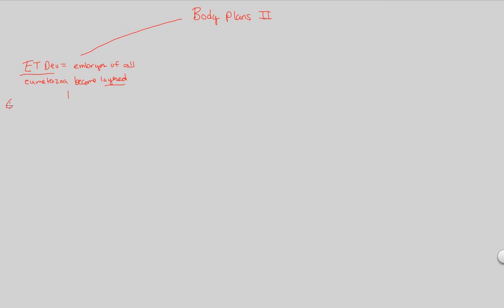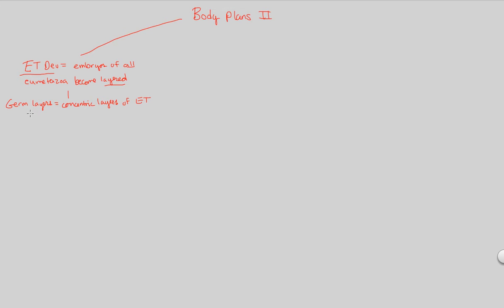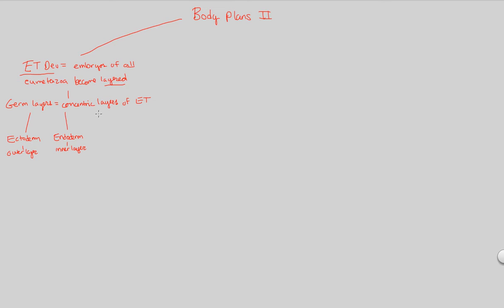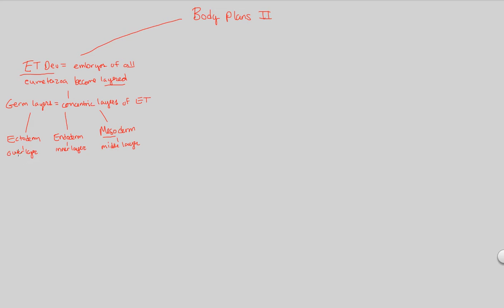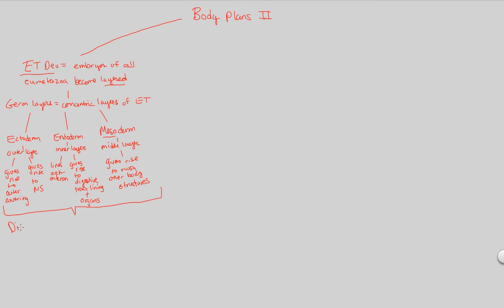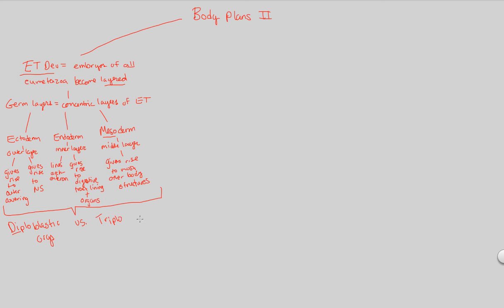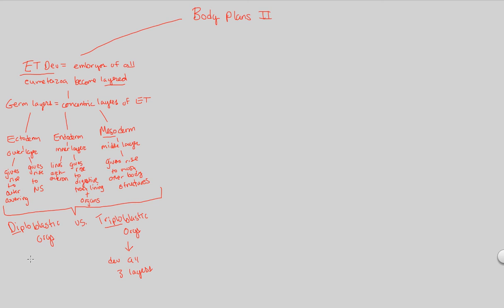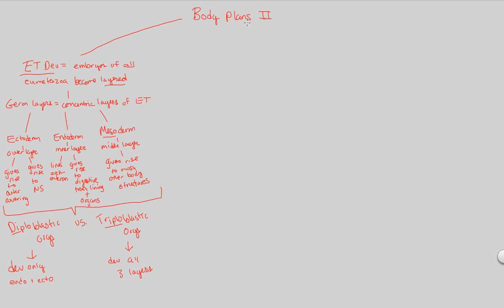UD II - Body Plans II (Part 1) | BIALIGY.com